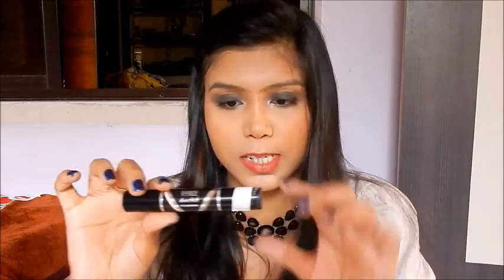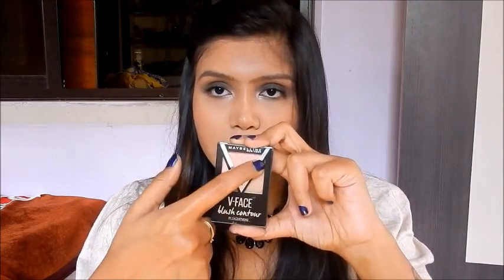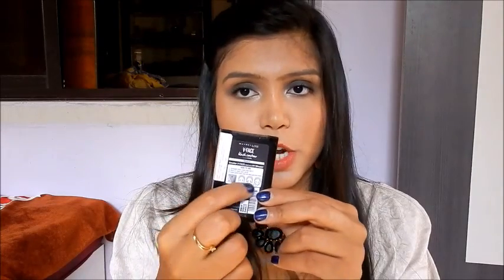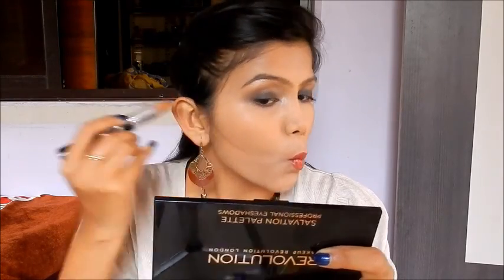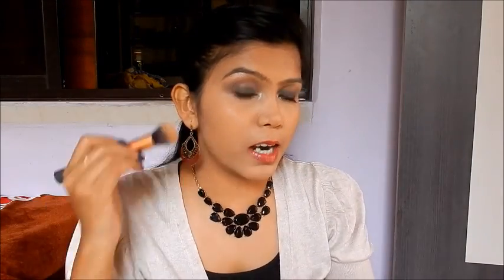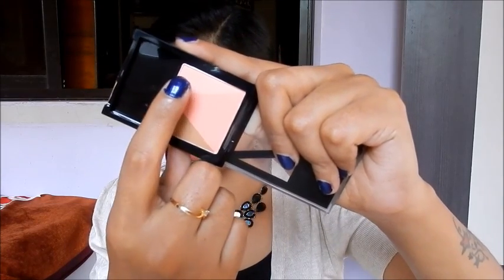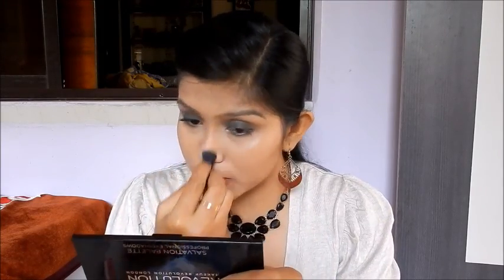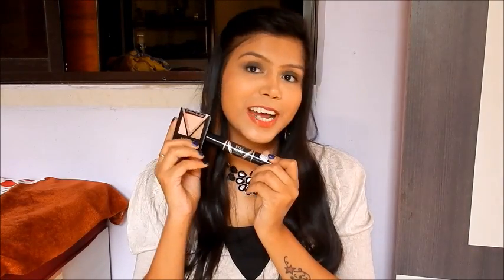{Review & Demo} Maybelline V Face Contour Stick *First Impressions*